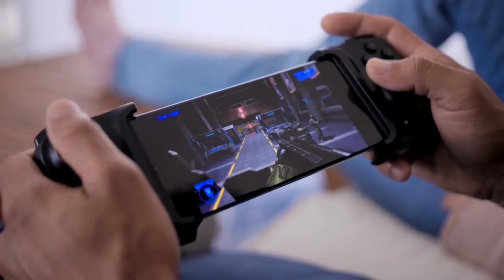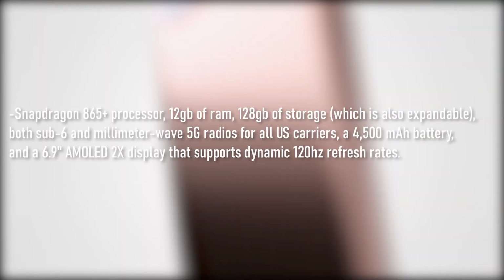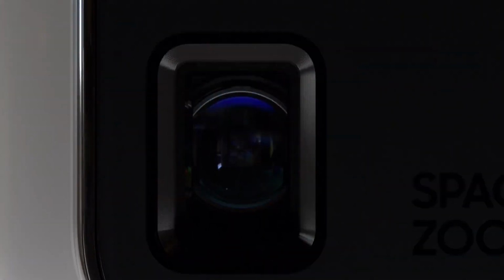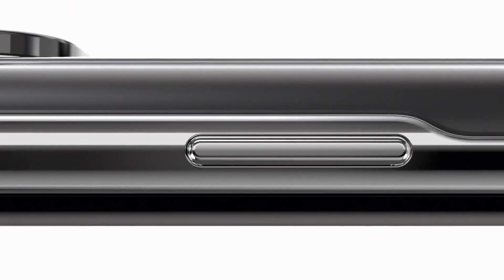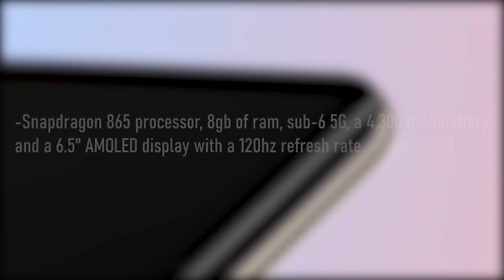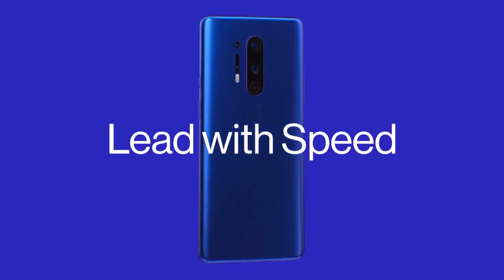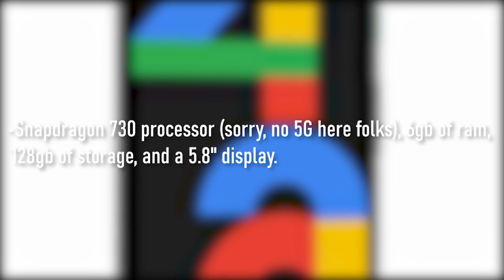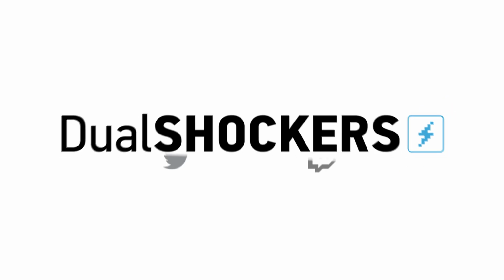The 4 Best Xbox Game Pass Ultimate Cloud Gaming Phones for 2020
If you have an iPhone then Apple is shutting you out of the ability to play project xCloud when it comes out on September 15th. DualShockers' Co-Founder Joel Taveras sits down to discuss the best Smartphones on the market for Xbox's' new game streaming service.